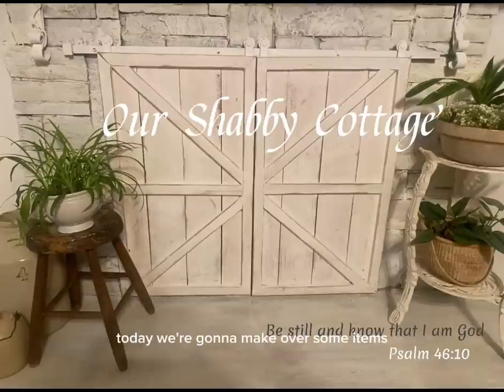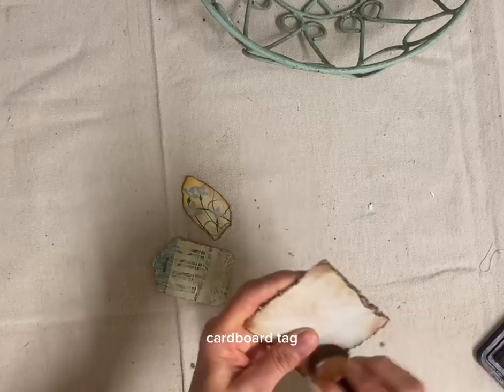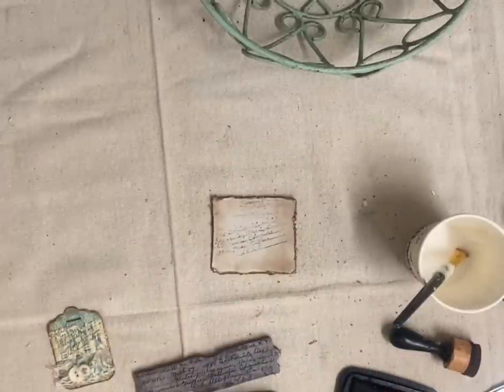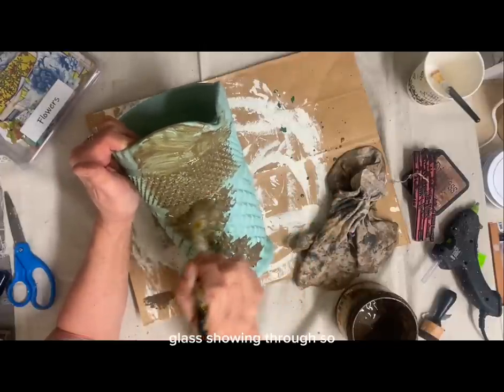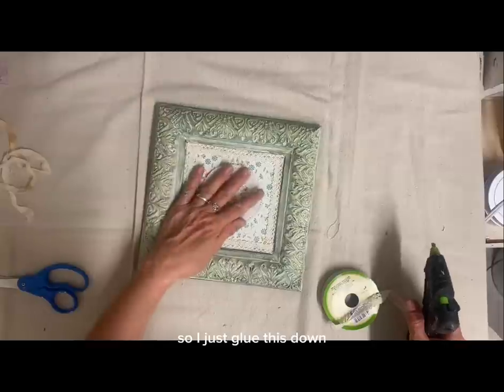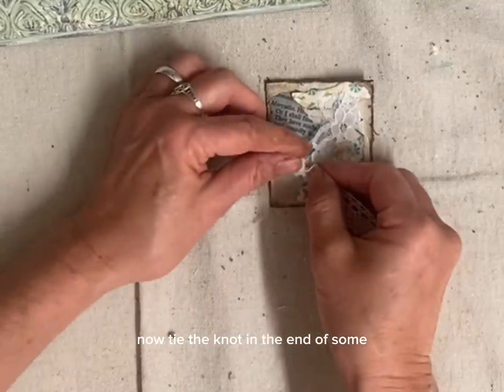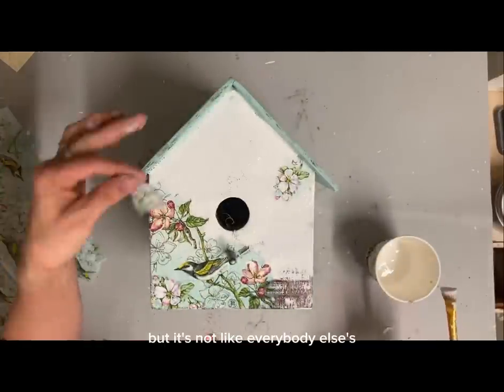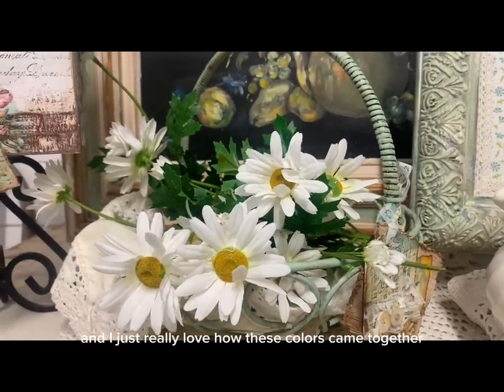How to Cottage Style Thrift flips for Resale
Send Hangtags to:
Lisa Norton
3309 Mill Road

Dixie Belle colors
Sea glass and fluff
VanDyke Brown glaze

Tim Holtz distress ink and applicator

Check this out!

Warm and natural batting